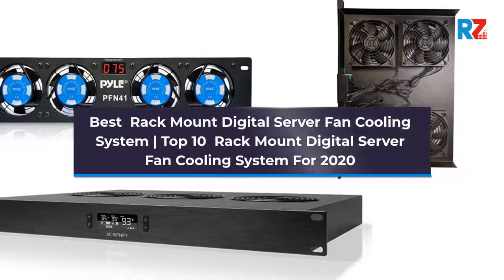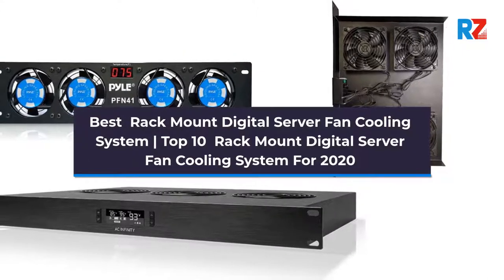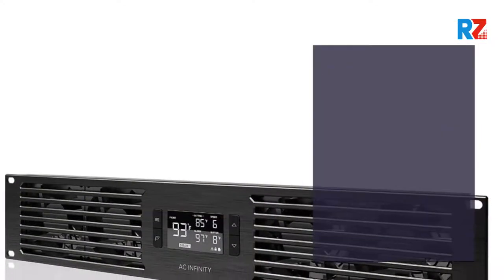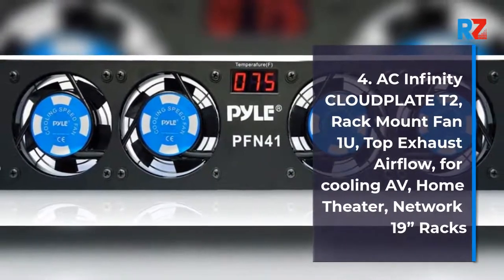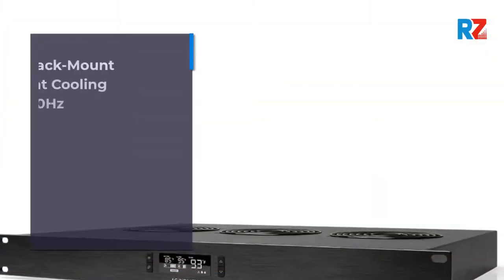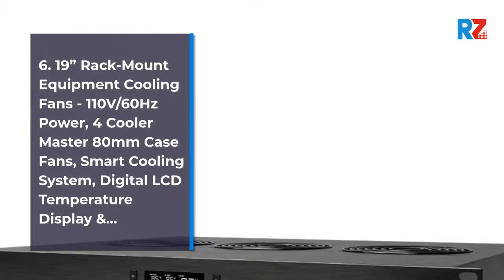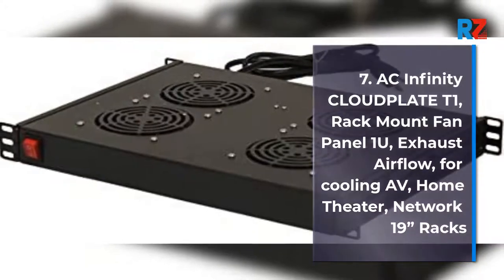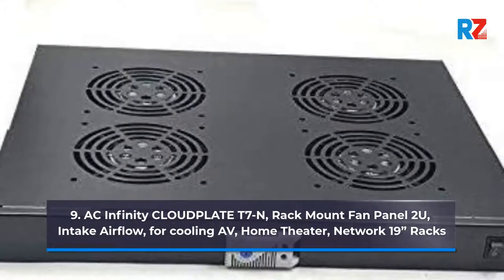Best Rack Mount Digital Server Fan Cooling System | Top 10 Rack Mount Digital Server Fan Cooling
Best  Rack Mount Digital Server Fan Cooling System | Top 10  Rack Mount Digital Server Fan Cooling System For 2022